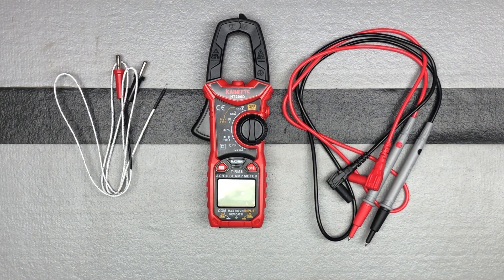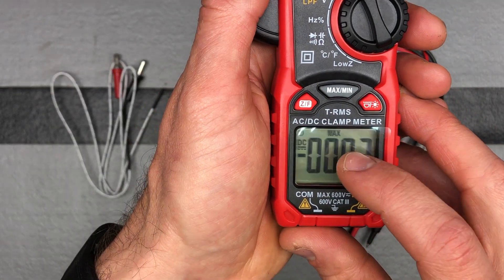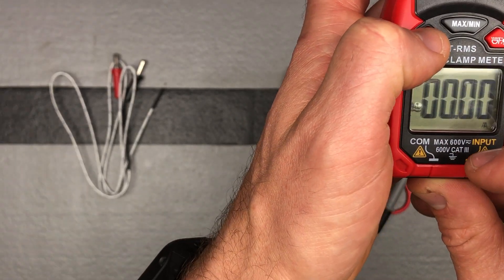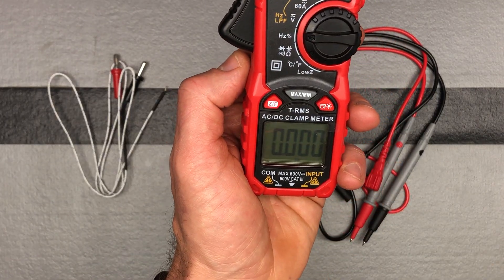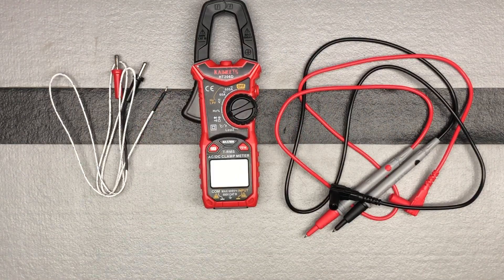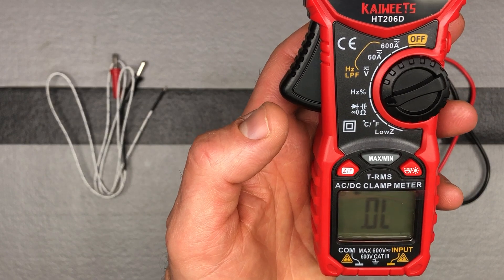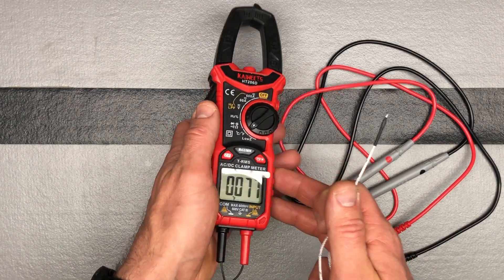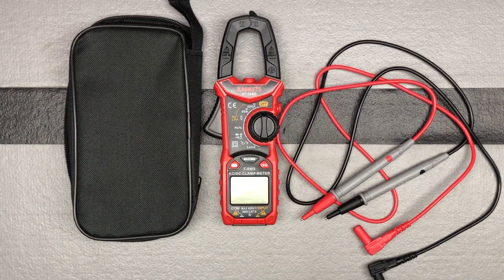Demo: KAIWEETS HT206D Digital Clamp Meter T-RMS 6000 Counts, Multimeter Voltage Tester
KAIWEETS HT206D Digital Clamp Meter T-RMS 6000 Counts, Multimeter Voltage Tester

KAIWEETS Digital Clamp Meter T-RMS 6000 Counts, Multimeter Voltage Tester Auto-ranging, Measures Current Voltage Temperature Capacitance Resistance Diodes Continuity Duty-Cycle (AC/DC Current)

True-RMS clamp meter: This multimeter can accurately measure AC/DC Current, AC/DC Voltage, Frequency or Duty Cycle, Resistance, Capacitance and also provides Diode, Continuity and Temperature tests. True RMS for accurate measurements on non-linear loads. Easy to use for labs factories and household.

LowZ & LPF: Low input impedance helps prevent false readings due to ghost voltage. Low Pass Filter (LPF) for accurate measurement of variable frequency drive signals when measuring motors and transformer. To measure the current you need to clamp the meter around one of the wires and not the whole power cord.

NCV Detection Function: Non-contact voltage detection effectively check electrical status through measuring EM field intensity without touching any wires; The NCV button lies on the right side. Simply place your thumb on it and push.

Safety Service: Safety standard IEC 61010-1, CAT III 600V. Double insulation. 36 Months product service provided. 7/24 Customer Service.